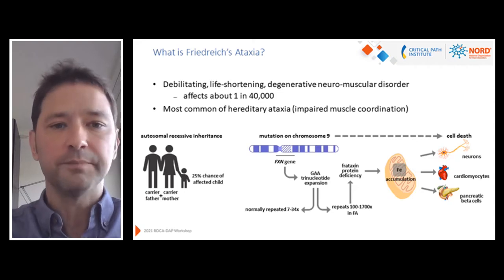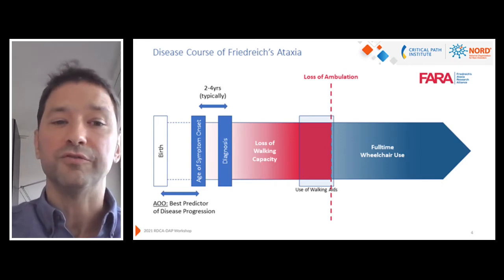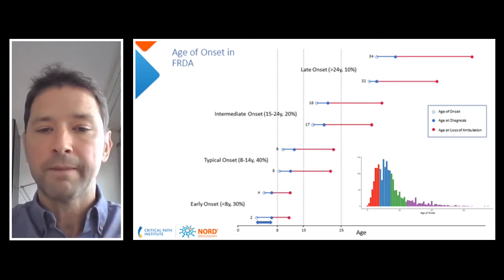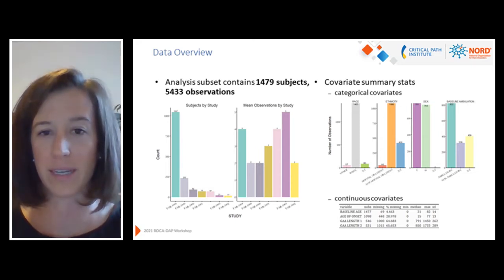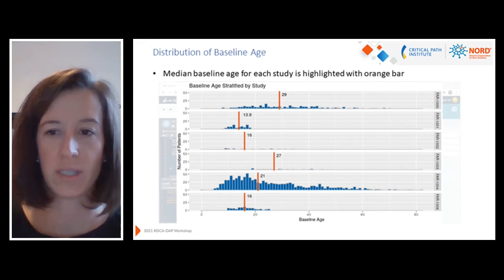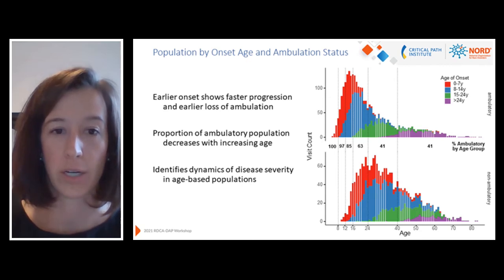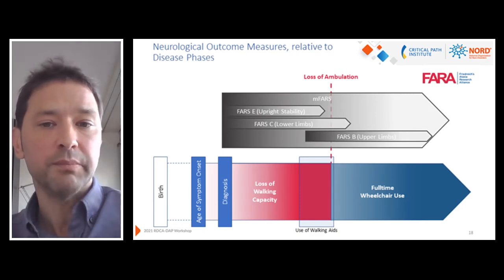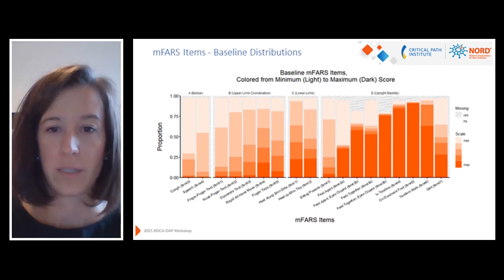2021 RDCA-DAP Annual Workshop: Optimization of a Clinical Scale for use as a Regulatory Endpoint (1)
Megan Cala Postdoc in Pharmacometrics, C-Path and Christian Rummey Independent Statistician, share their experience analyzing multiple data sets in the platform to inform future clinical trials.